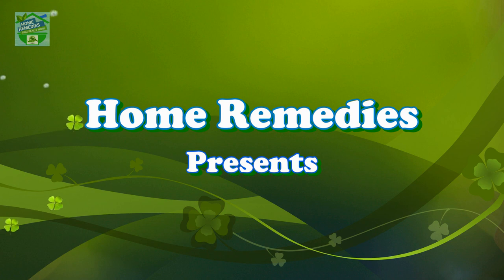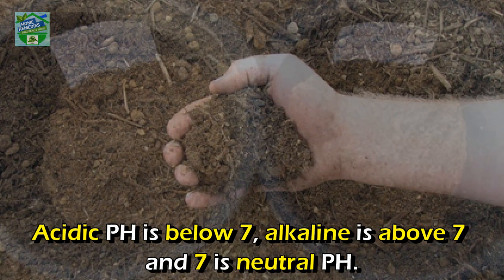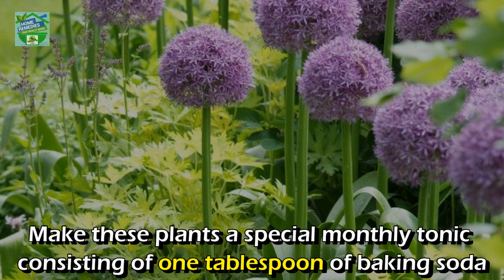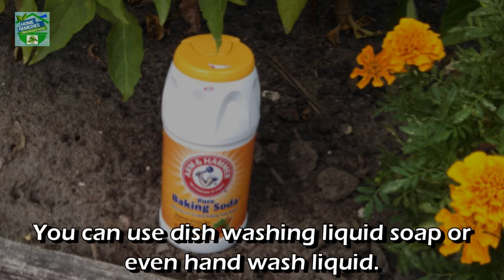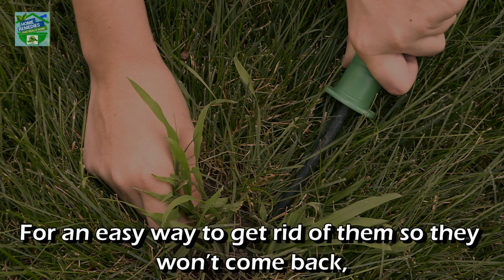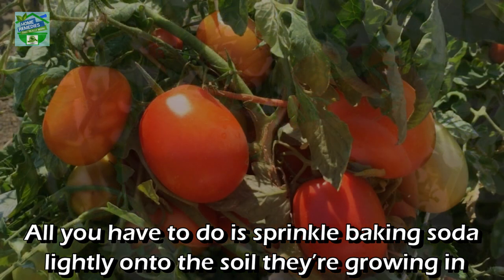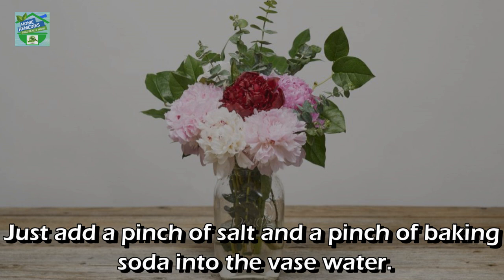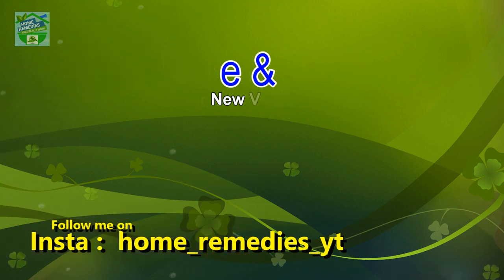12 Clever Uses for Baking Soda in the Garden – Make Life Easy !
12 Clever Uses for Baking Soda in the Garden – Make Life Easy!
Baking soda in the garden is often used in various “green cleaning” techniques as it helps the plants become less acidic and prevents fungal growth.
Baking soda is made of just one ingredient – sodium bicarbonate, that ingredient is a combination of carbon, sodium, hydrogen and oxygen. (57.1 percent sodium, 27.4 percent oxygen, 14.3 percent carbon and 1.2 percent hydrogen.)
Now let’s see the baking soda hacks and benefits for the garden